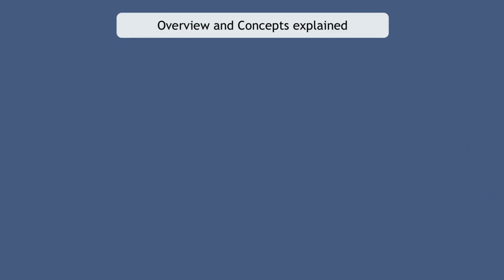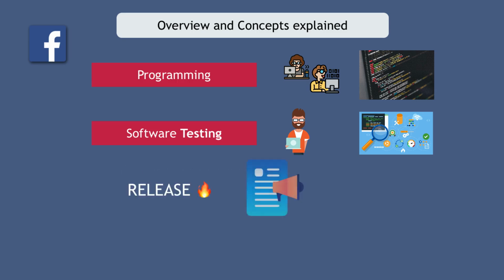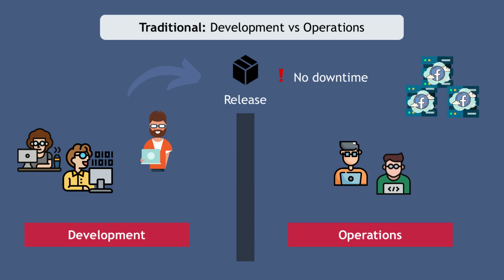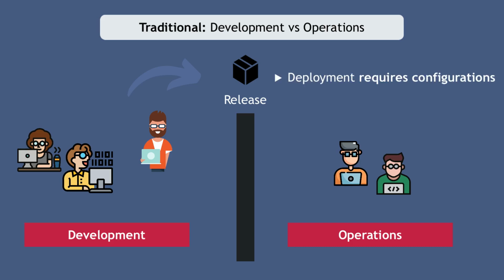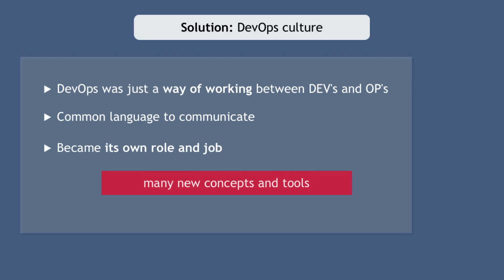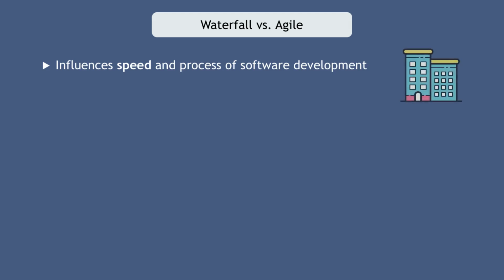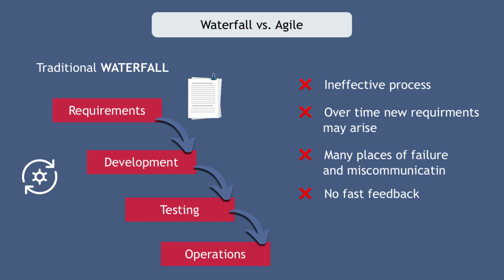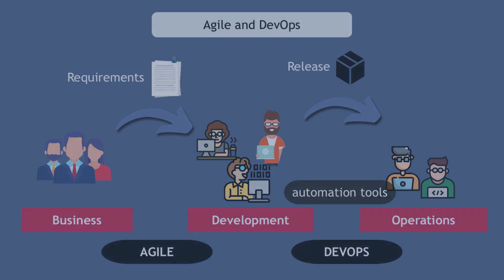. 1 - Introduction to DevOps - 279K. view target 🎯 no thumbnail 🧑‍💻